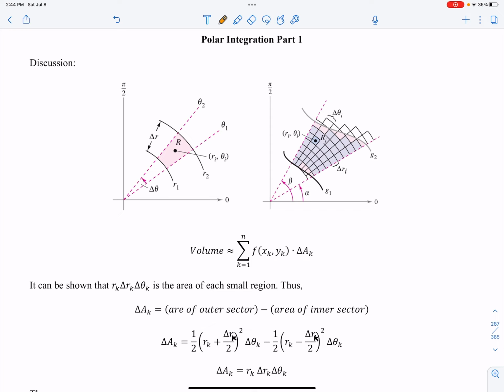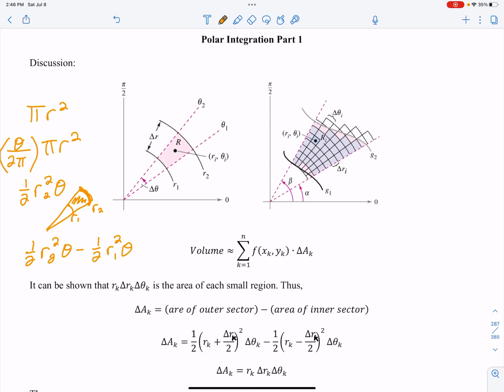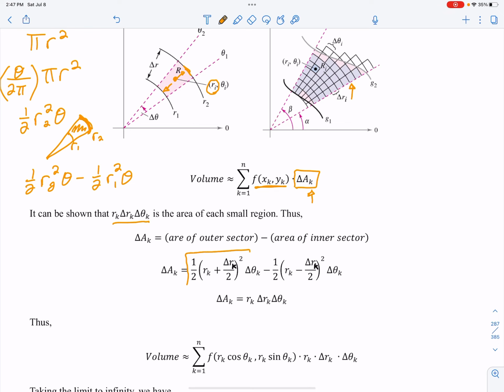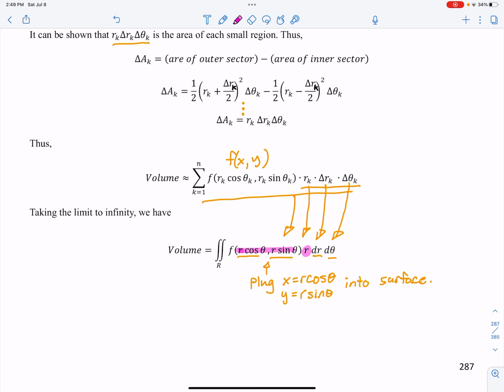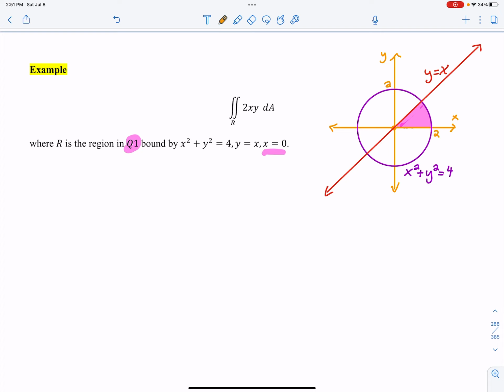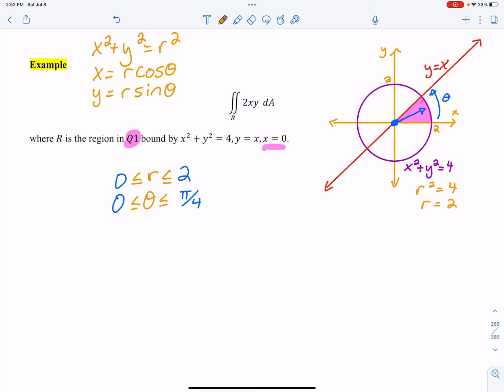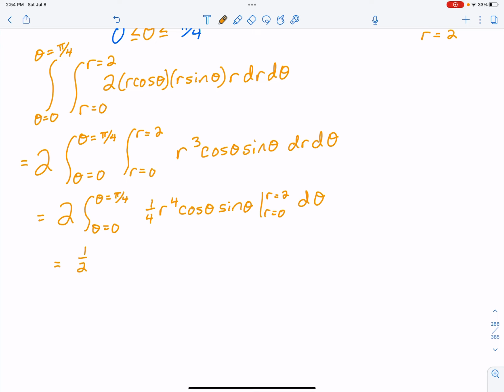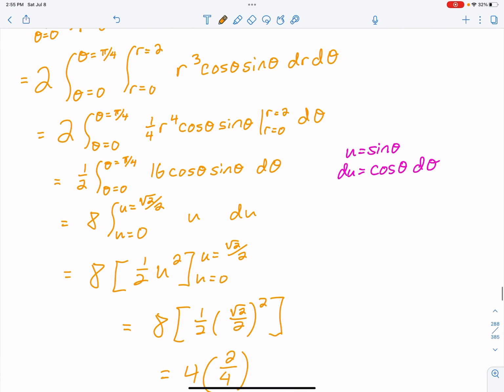Calculus III - Unit 4 Section 2 - Polar Integration Part 1